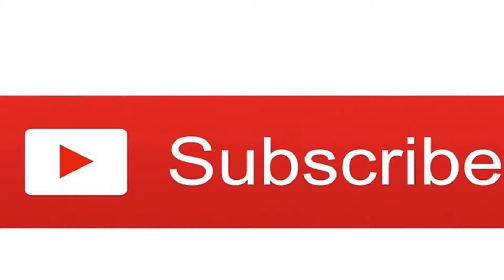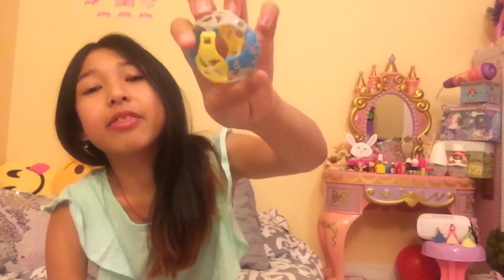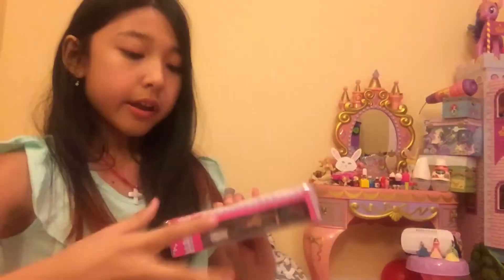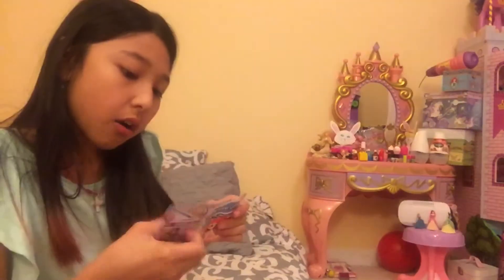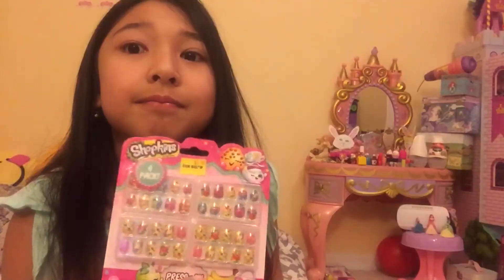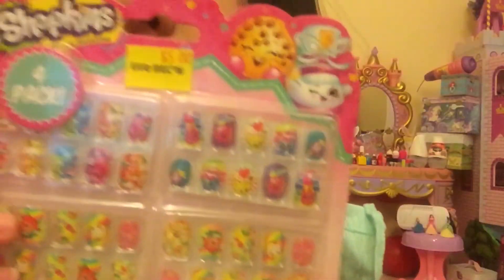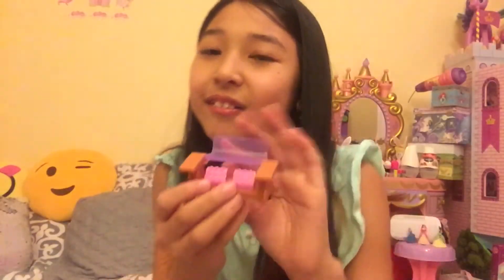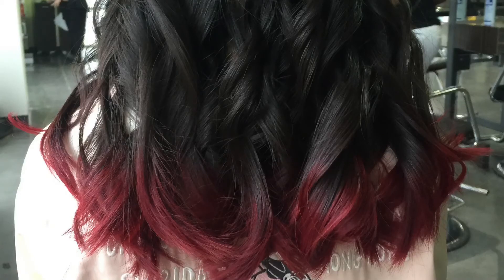Random 5 and Below Haul! 😍 Random stuff all for 5$ and Below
Watch my video where I show you the random stuff that I got from 5 and below!
Plz subscribe, like this video, hit that notification bell, and commet down below the last time you've been to 5 and Below and if you haven't been to 5 and below then say what your favorite color is!